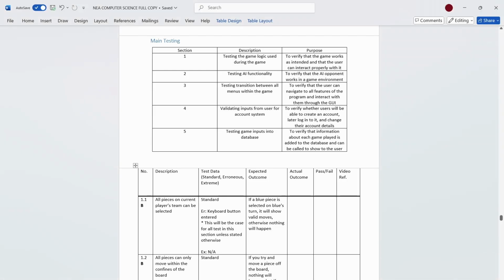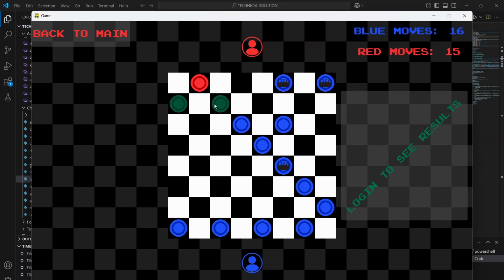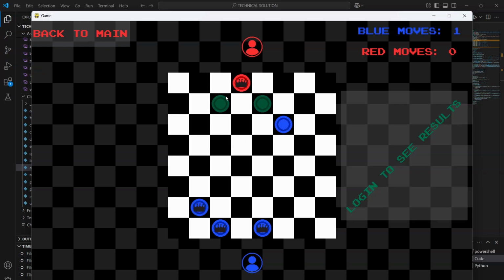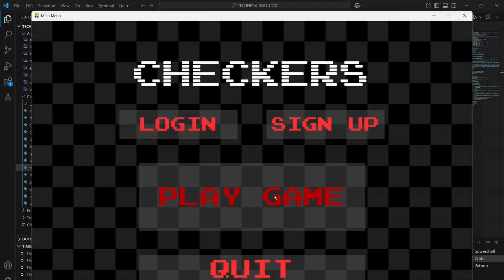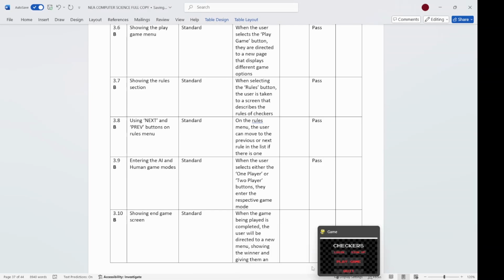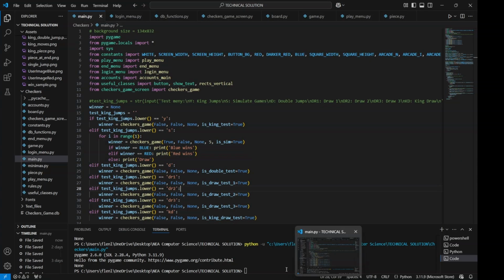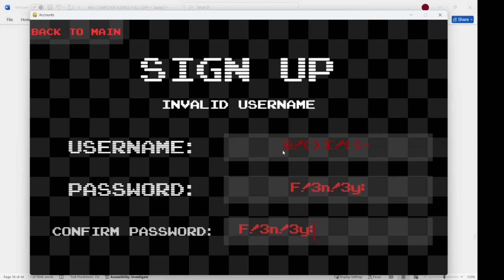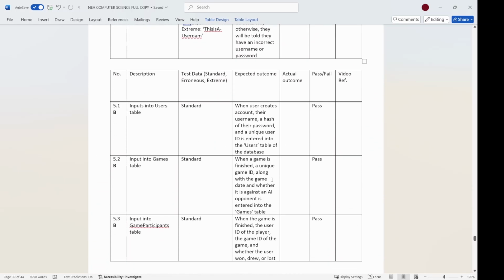Checkers NEA BlackBox testing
This is the BlackBox testing for the AQA A-Level NEA.

My project is a checkers game using pygame and sqlite3 for an integrated database for a login system

Video Contents
0:00 Intro
0:23 Test 1.1
1:03 Test 1.2
1:26 Test 1.3
2:12 Tests 1.4 & 1.5
3:07 Test 1.6
3:52 Test 1.7
4:37 Test 1.8
5:37 Test 1.9
6:55 Test 1.10
9:31 Test 1.11
13:43 Test 1.12
14:32 Test 1.13
15:41 Test 1.14
16:44 Test 2.1
17:50 Test 2.2
18:36 Test 2.3
19:38 Test 3.1
20:12 Test 3.2
20:24 Test 3.3
20:38 Test 3.4
21:12 Test 3.5
21:50 Tests 3.6 & 3.7
22:39 Test 3.8
23:13 Test 3.9
23:56 Test 3.10
25:22 Test 3.11
26:13 Test 4.1
26:57 Test 4.2
29:27 Test 4.3
31:05 Test 4.4 - Fail
33:28 Test 4.5
36:09 Test 5.1
38:25 Tests 5.2 & 5.3
40:25 Summary
40:46 Test 4.4 - Pass
41:59 Outro